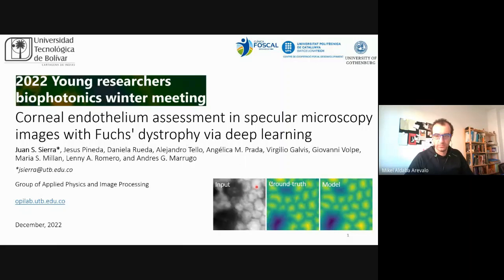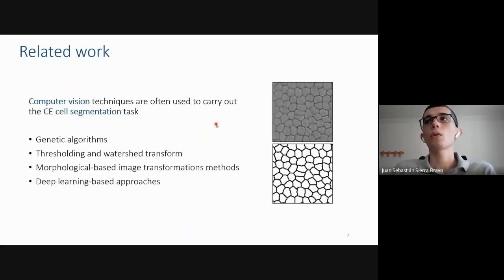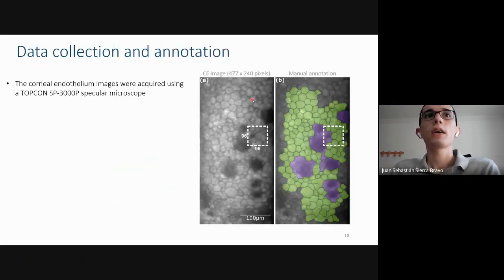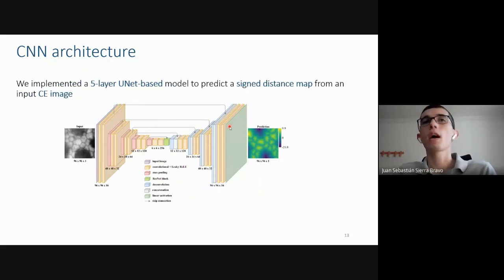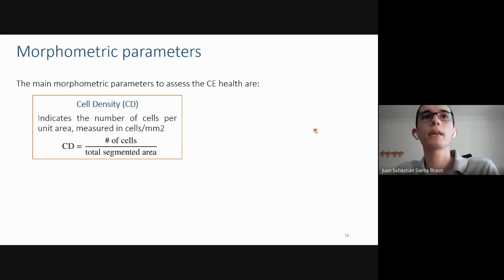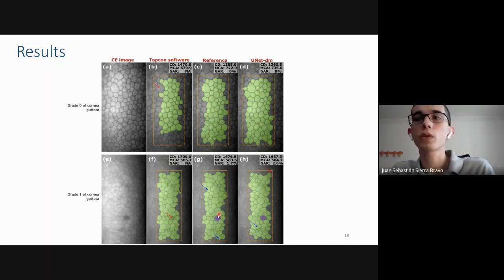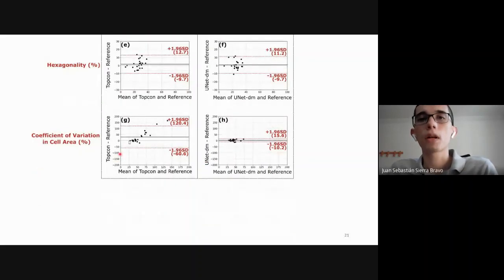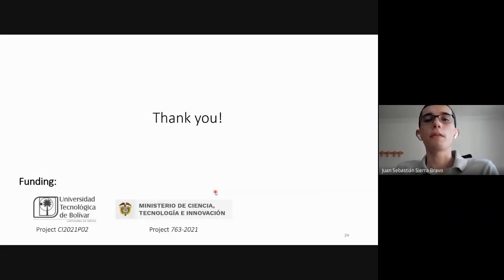Corneal endothelium assessment in specular microscopy with Fuchs dystrophy via deep learning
2022 Young researchers biophotonics winter meeting
Comité de Ciencias de la Visión - SEDOPTICA

CORNEAL ENDOTHELIUM ASSESSMENT IN SPECULAR MICROSCOPY IMAGES WITH FUCHS' DYSTROPHY VIA DEEP LEARNING
Juan Sebastián Sierra Bravo
Facultad de Ingeniería, Universidad Tecnológica de Bolívar

Abstract:
Specular microscopy assessment of the human corneal endothelium (CE) in Fuchs' dystrophy is challenging due to dark image regions called guttae, which affect morphometric parameters to be incorrectly estimated. Here, we propose a UNet-based segmentation approach that requires minimal post-processing to achieve reliable CE morphometric assessment and guttae identification across all degrees of Fuchs' dystrophy. We cast the segmentation problem as a regression task of the cell and gutta signed distance maps instead of a pixel level classification task as typically done with UNets. We built a corpus of 90 partially segmented images, partitioned for training, validation, and testing datasets. Compared to the conventional UNet classification approach, the distance-map regression approach converges faster in clinically relevant parameters. It also produces morphometric parameters that agree with the ground-truth data. The results suggest a promising alternative for CE assessment.